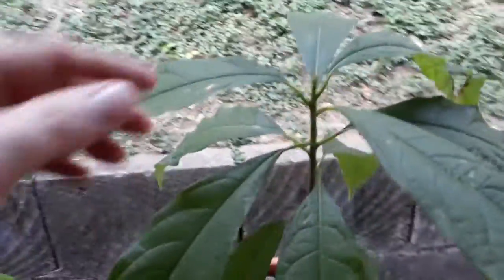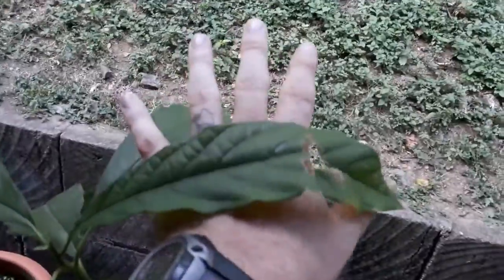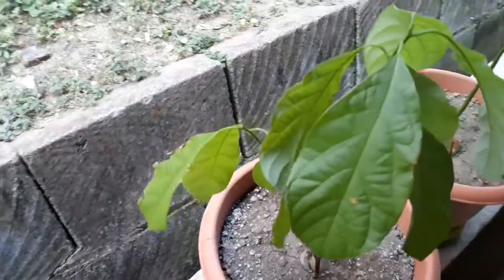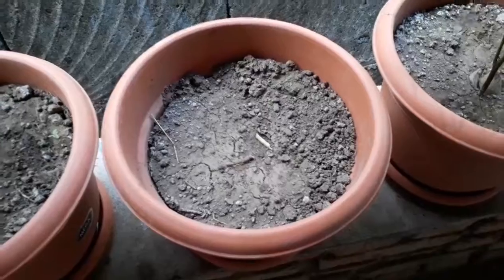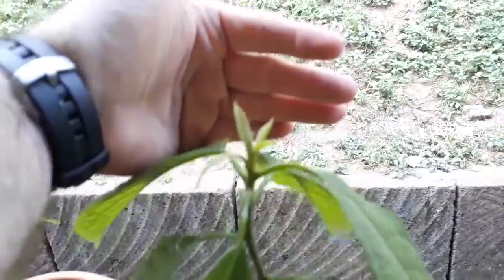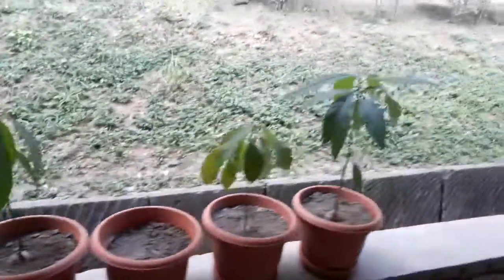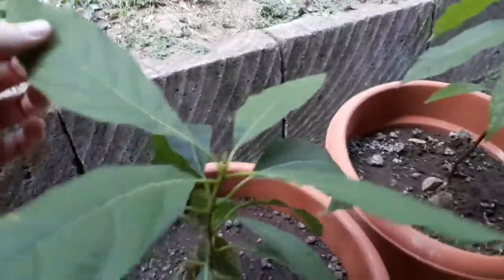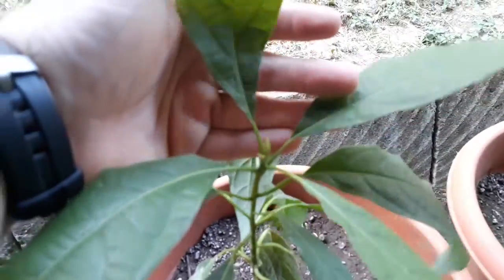Avocado update 9/12/2019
Here's a quick update on the avocados I recently potted.  They've been in the pots now for a few weeks and seem to be doing okay.

I didn't have access to really good soil so I just used dirt from around campus.  I didn't have access to any fertilizer so I cut up banana peels and buried them in the dirt too.  I've been saving egg shells to crunch up and use for organic fertilizer as well.

Hopefully I'll find a good donor tree that already produces fruit to splice into these within the next few weeks.  Then, maybe only 2-3 more years for fruit!